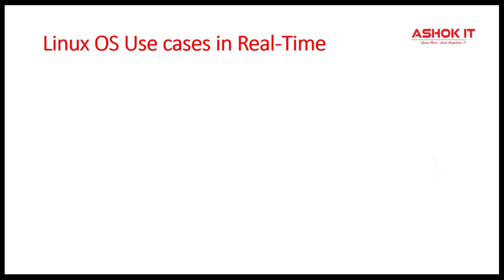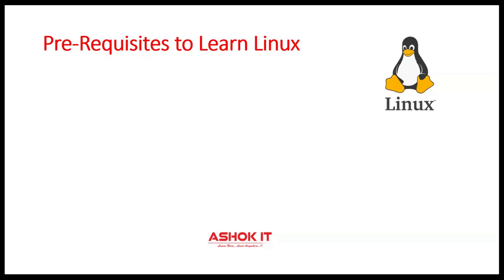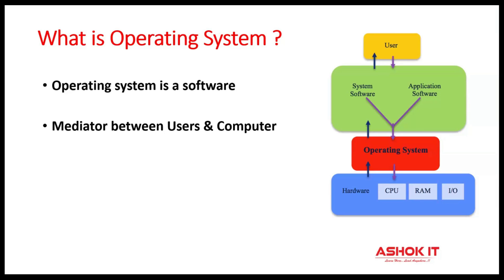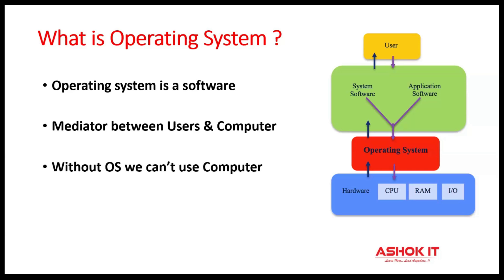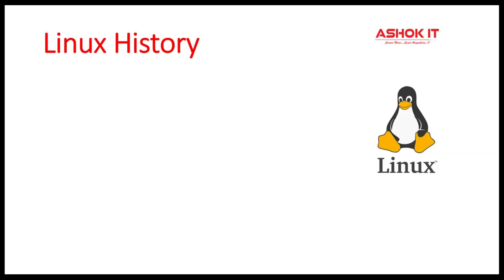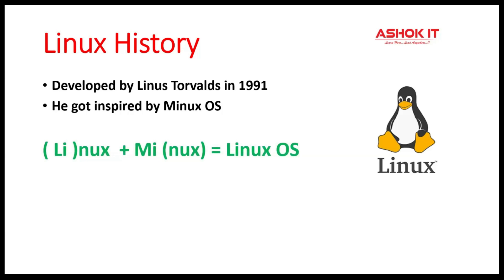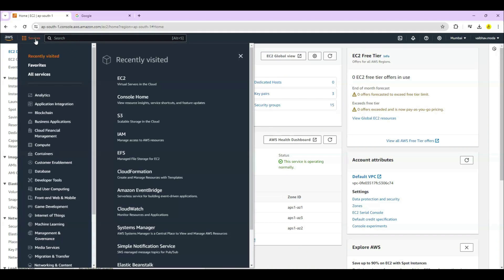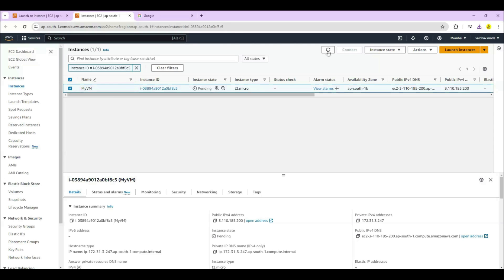Day - 01 : Linux Introduction | Linux Virtual Machine Setup in AWS Cloud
🎈 Live Coding
  🎈 Real-time Environment
  🎈 Class Notes